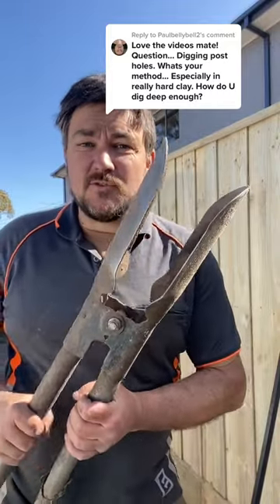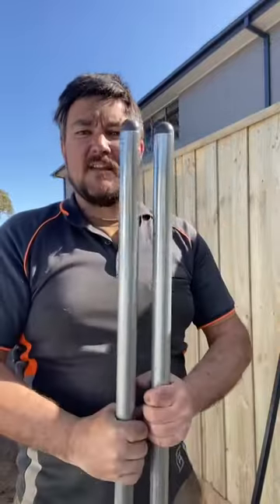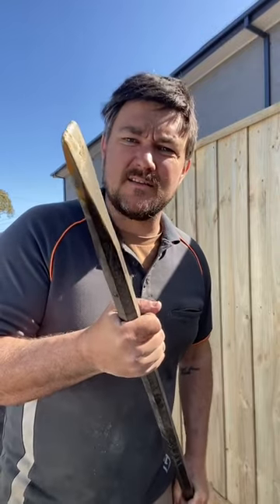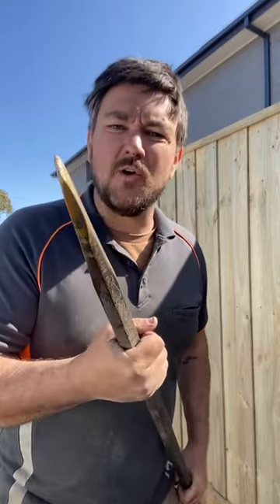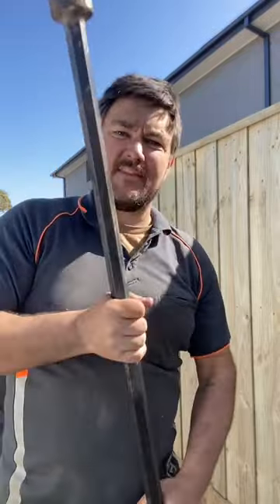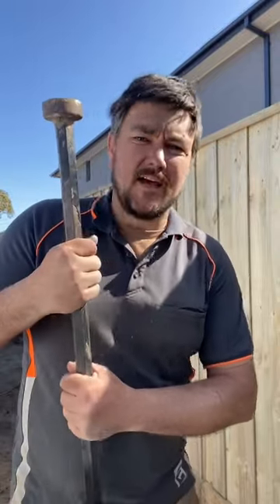Hole digging tools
Nailed it fencing socials